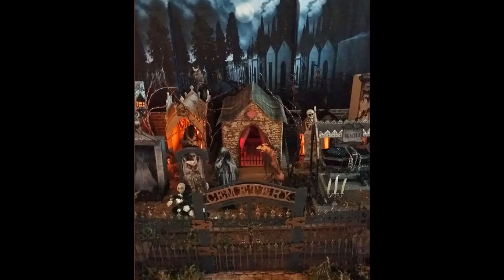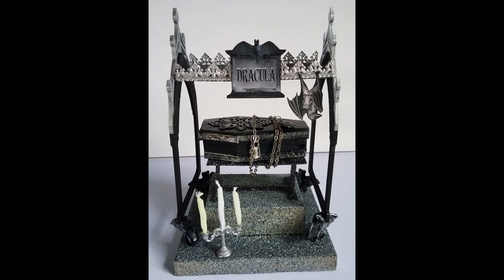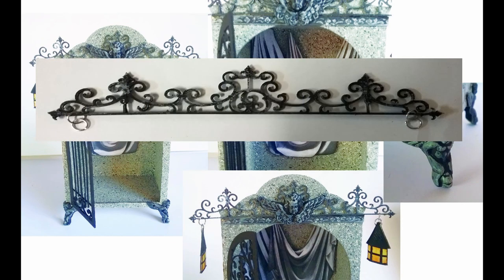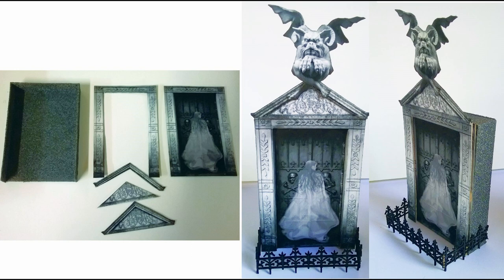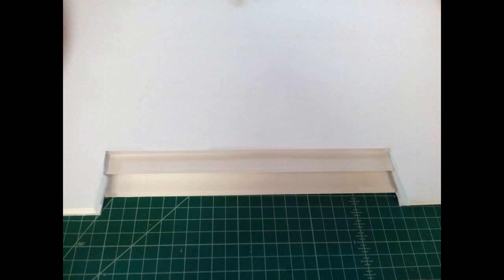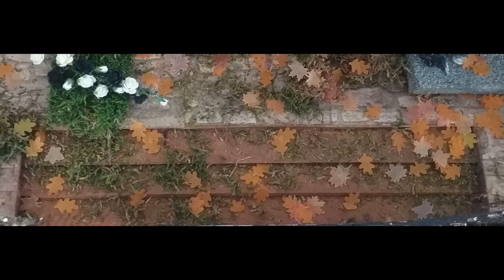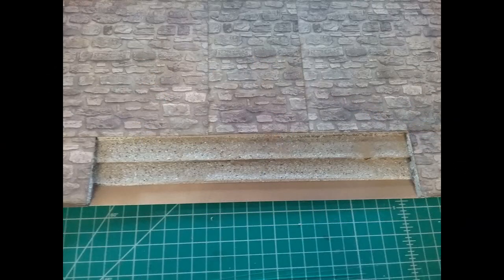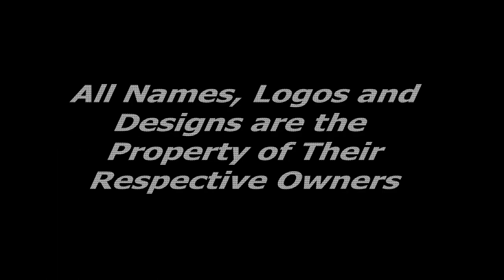Forsaken Cemetery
Halloween would not be complete without a trip to Grimsley Village.  Last year we visited Dr. Deranged (the Mad Scientist), and this year it was the town’s Forsaken Cemetery.
The cemetery gates have been locked for years, no one goes in, and no one comes out.  Buried behind the gates are some infamous characters like Dracula, the members of the Usher family.